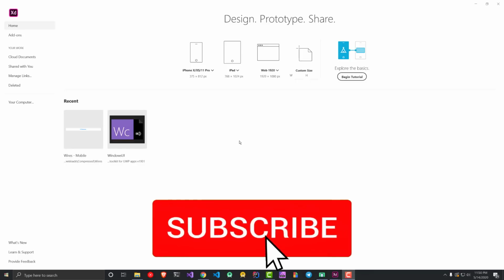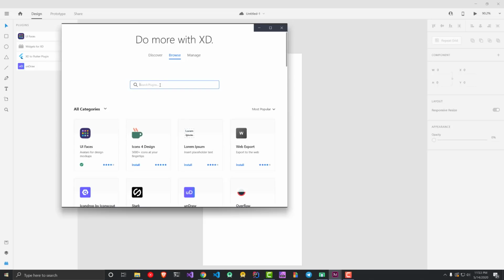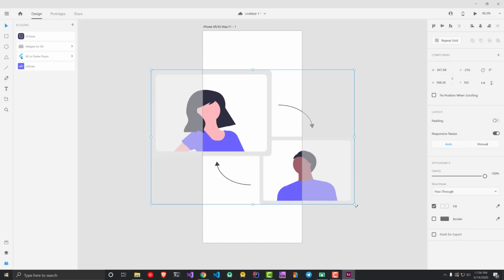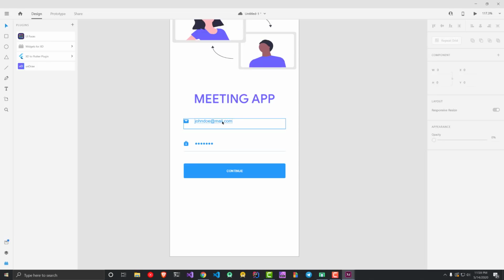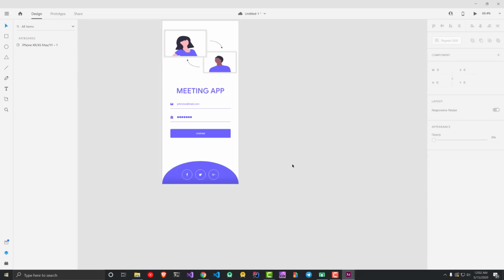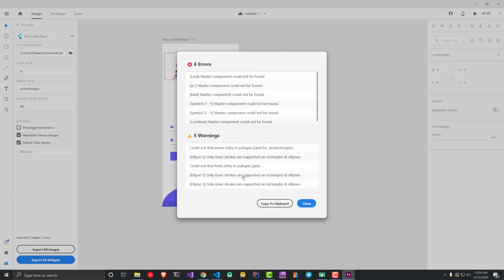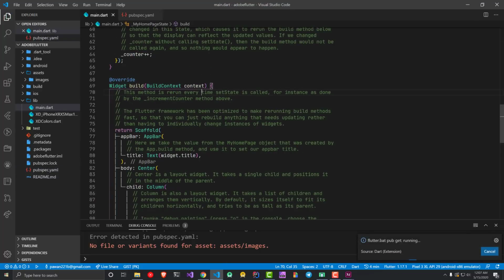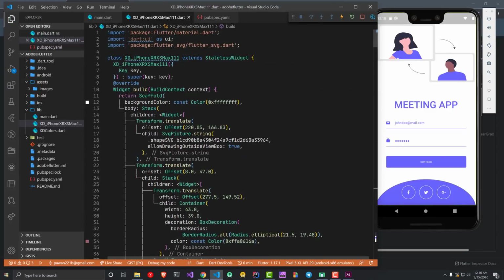Adobe XD Flutter Early Access Tutorial | Getting Started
In this video, I will explain how to make designs with the new adobe xd flutter plugin and export it as flutter widgets.